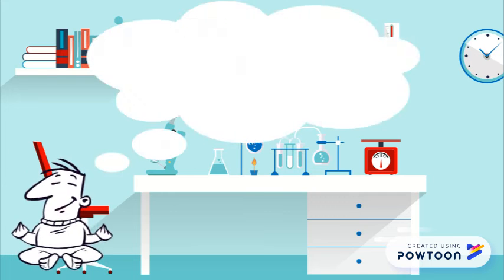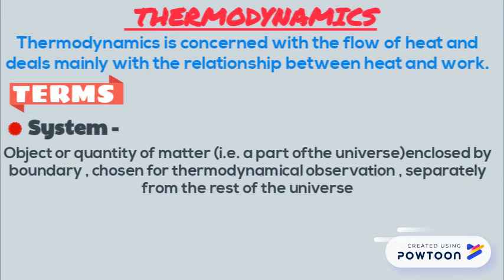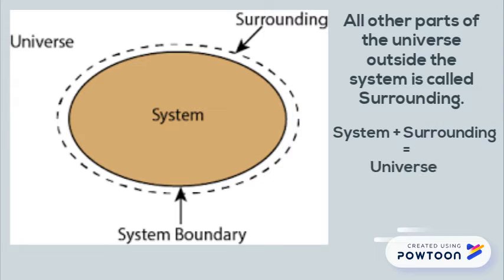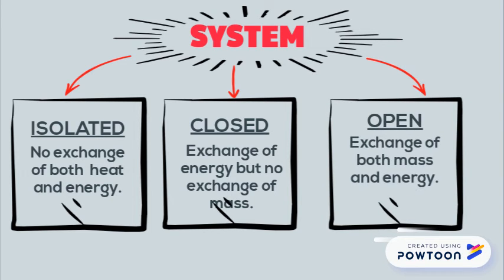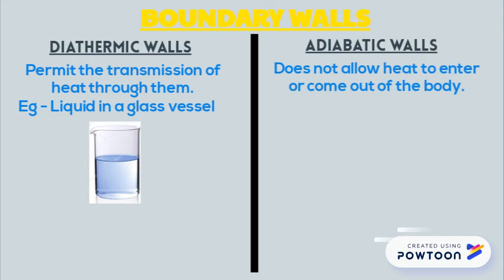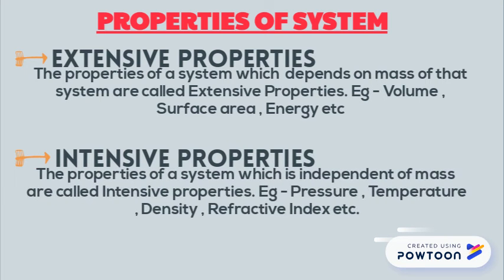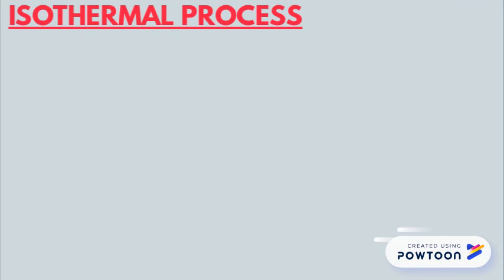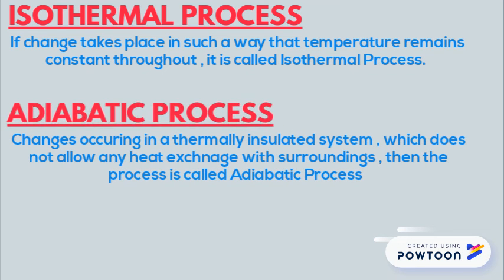THERMODYNAMICS : Basic Terms,System,Processes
Hey guys , this video is about the basics of Thermodynamics. As we go into the detials of a certain subject , we forget a lot of its very basics and for that reason only i made this video so that you can understand each and every part of it very clearly and you will develop a firm conceptual grip over this topic which is  often considered as one of the scariest topic of  Physics and Chemistry as well.